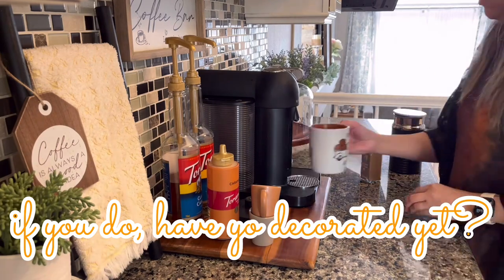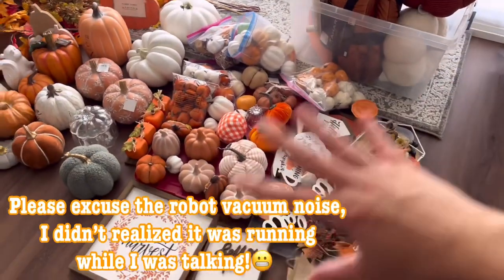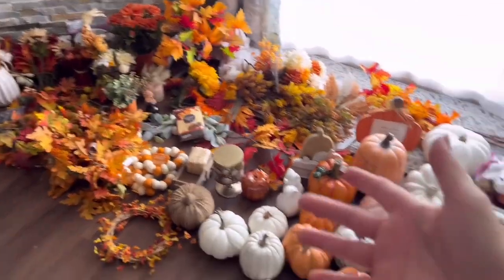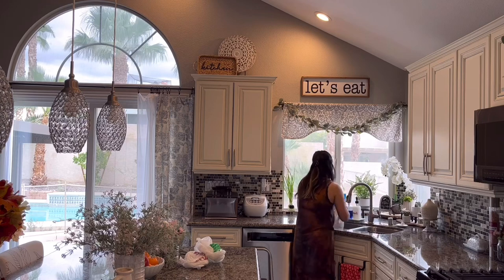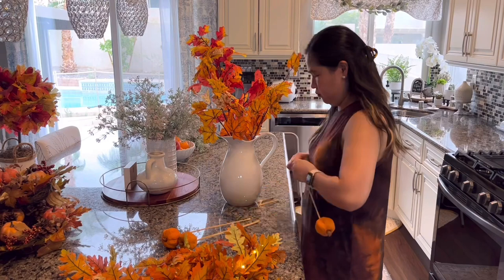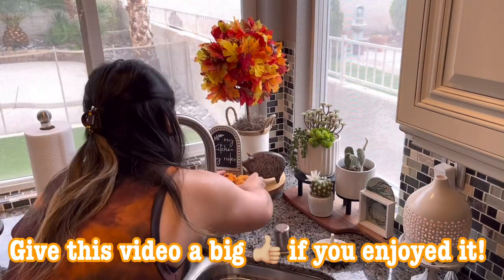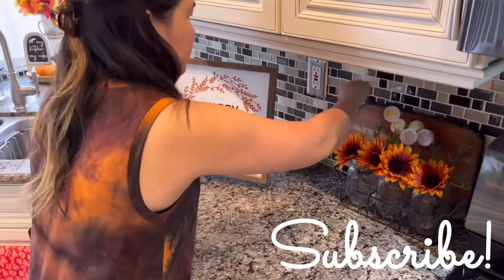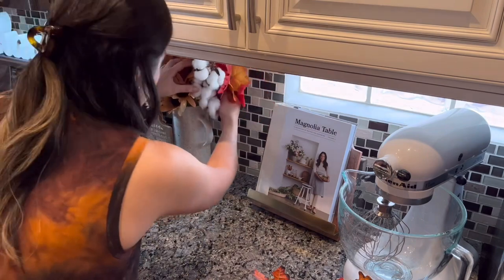🍂NEW! COZY FALL KITCHEN DECORATING IDEAS // FALL CLEAN AND DECORATE WITH ME // FALL DECOR 2023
🍂NEW! COZY FALL KITCHEN DECORATING 2023 // FALL CLEAN AND DECORATE WITH ME // FALL DECOR // FALL DECORATION IDEAS

Welcome to my brand NEW COZY FALL DECORATING WITH ME 2023 part 1. I’m going to DECORATE our KITCHEN FOR FALL in this video and I’ll be sharing you my beef stew recipe which I feel like the most suited cozy food to eat around this season.
We are still in the 100 degrees weather here in Las Vegas but I just can’t wait to decorate for fall and change our decor and also maybe I can convince the weather here to change by DECORATING FOR FALL.

I hope you enjoy this video and get some DECORATING IDEAS to use in your own home for this FALL SEASON.

❤️A Little bit about me:
I am married to my husband named John and a full time working mommy to my 10 yrs old sweet  boy named Joseph.
I am a huge fun of Youtube since forever and always dreamed to be working full time here and continue inspiring everyone to get up everyday, conquer and slay specially busy working mommy like myself..
I upload new one every Friday!

*Beef Stew Recipe*
Ingredient:
2 lbs. Beef stew meat, 8 oz mushrooms, a small bag of red baby potatoes, 16 oz carrots, 1 onion, 1 tsp. minced garlic, tomato paste, beef broth, bay leaves, dried thyme, salt & black pepper. (Adjust salt & pepper to your own preference.)

*Seasoned the 2lbs. beef with 1/2 tsp salt / 1 tsp. Black pepper / 1/4 cup of flour - stir until the beef is coated. Cooked each side of the beef after coated.
*combine 2 cup red wine to the pot, add mushrooms. Let boil.
*on a another pan, Sauté carrots / onions/ garlic - (sauteed together). Add a tbsp. of tomato paste once it’s soft then transfer to the boiling pot w/ wine.
*Add 4 cups of beef broth / 2 bay leaves / 1/2 tsp. dried thyme 1 tsp salt a 1/2 tsp black pepper.
*add the beef back in the pot then add potatoes and cover. Put in oven at 425 degrees for 1 hr 45 mins or until beef is tender to your preference.

🧹FAVORITE CLEANING PRODUCTS!

It means, i will get a very small commision when you use it to purchase the products mentioned. There is no extra charge to you! I do appreciate you for supporting my channel so i can keep making free contents like this and support my family at the same time!)

I only show the products I truly love and use in my own home! If I ever work with a brand/company, I will disclose it. All opinions about the products are my own!

*All content is not authorized to be duplicated without written consent from the owner of this channel.